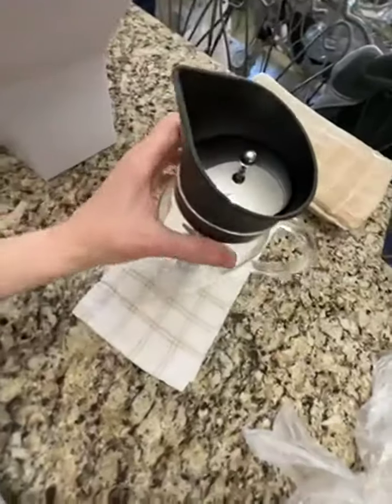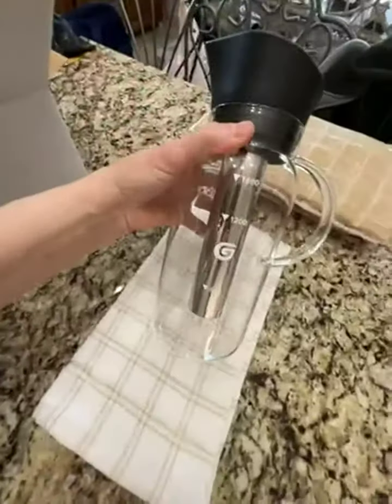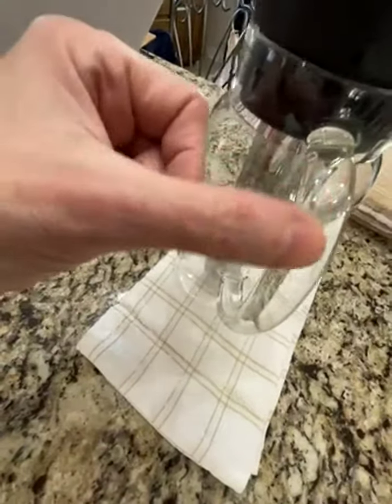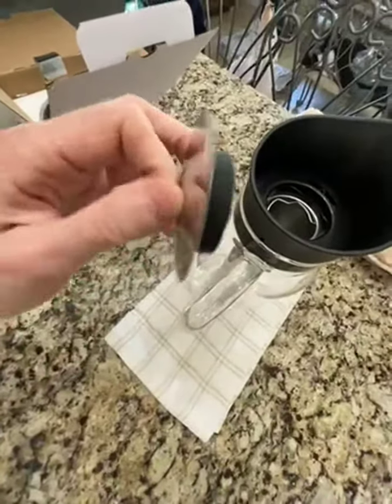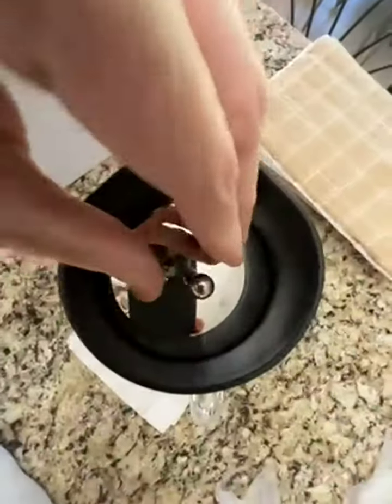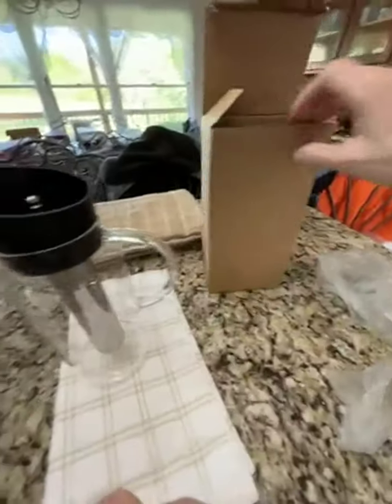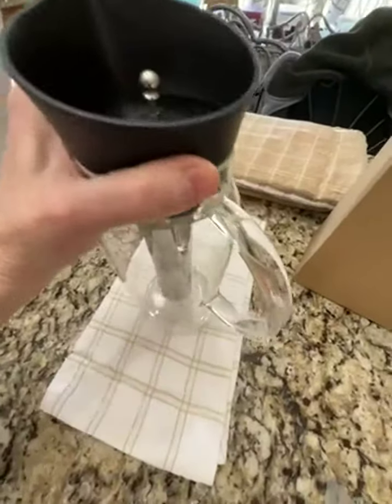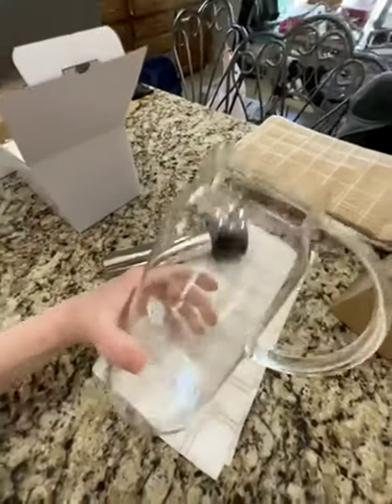PARACITY Cold Brew Coffee Maker Review, Great for making cold brew